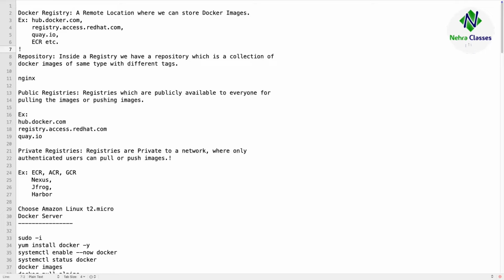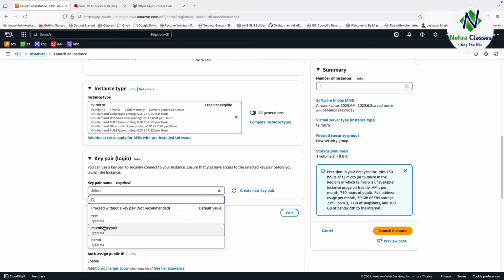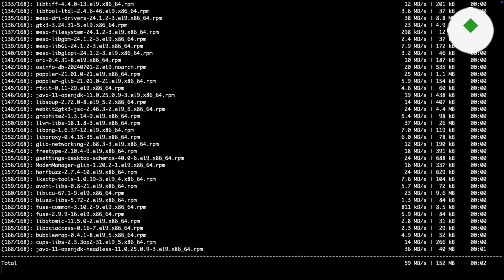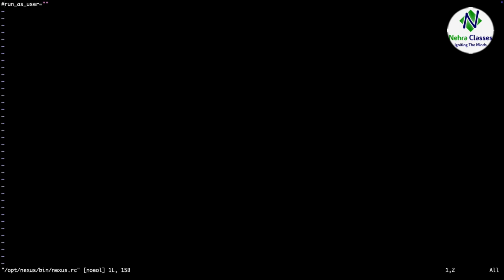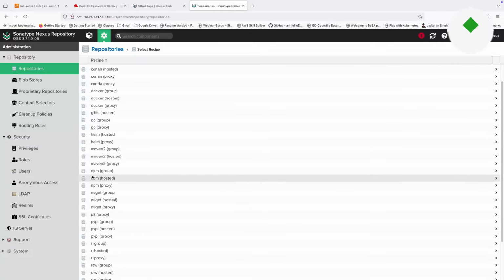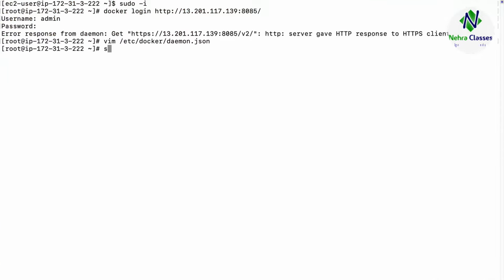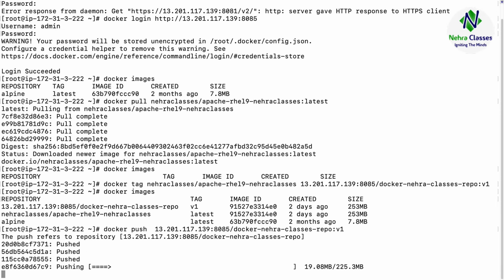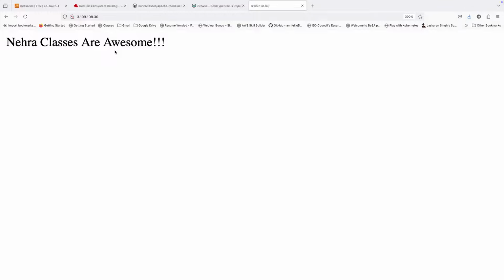Pushing A Docker Image into Private Nexus Registry | Nehra Classes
📚 Nehra Classes - Igniting The Minds! 📚

About Us:
Nehra Classes is a premier IT training institute dedicated to empowering individuals with the skills and knowledge they need to succeed in today's competitive technology landscape. Founded by Vikas Nehra, a seasoned IT professional, our institute has been at the forefront of providing quality training solutions for over 10 years.

🕒 Timestamps:
00:00:00 - Channel Intro
00:00:17 - Session Overview
00:01:00 -

🎓 Join the Nehra Classes Community:
We’re more than just a channel; we’re a community of learners and educators. By joining our YouTube Membership and following us on social media, you gain access to exclusive content, live Q&A sessions, and a network of like-minded individuals. Let’s achieve your learning goals together!

🚀 Special Offers:
Check out our current promotions, discounts, and free trials on our website and learning portal. Take advantage of these opportunities to start learning with us today!

Thank you for being a part of Nehra Classes. Your success is our priority!

All content, including but not limited to text, images, graphics, videos, course materials, and other digital assets available on Nehra Classes' platforms, is the exclusive property of Nehra Classes and is protected under international copyright laws.